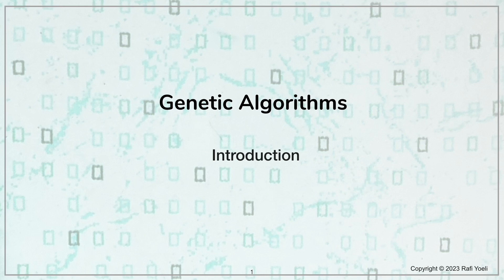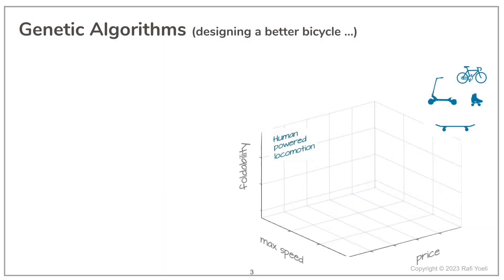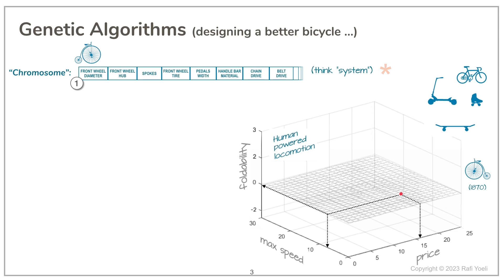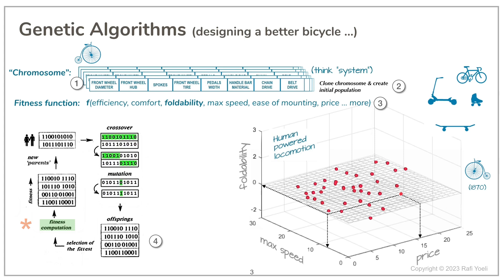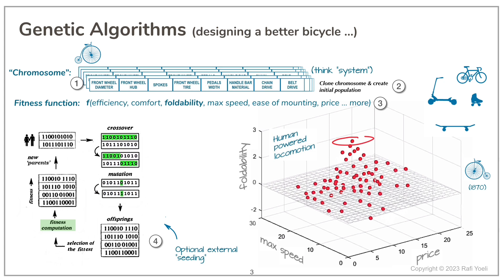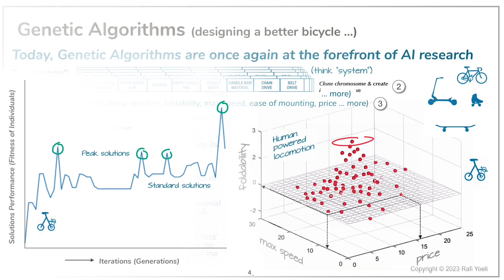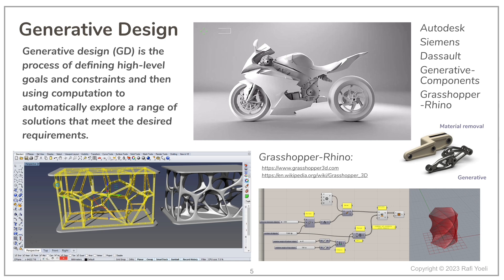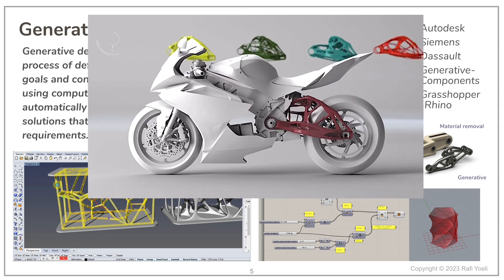Genetic Algorithms Introduction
This video is first in a series of videos on Genetic Algorithms (GAs). It explains what GAs are and their capabilities. It is highly recommended that this video be watched before other GA videos on this channel.